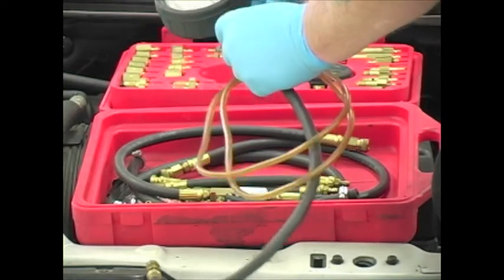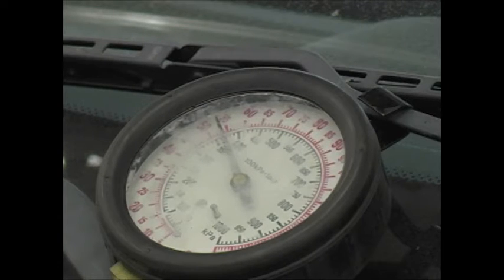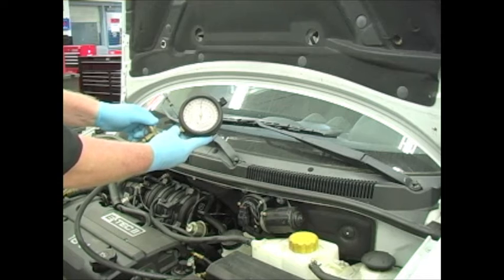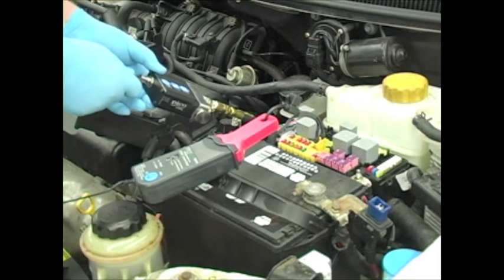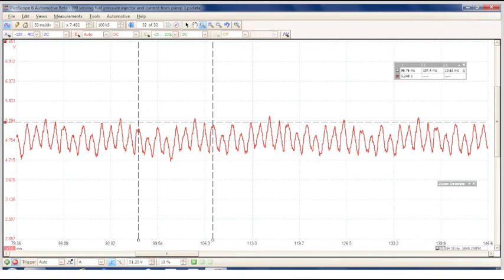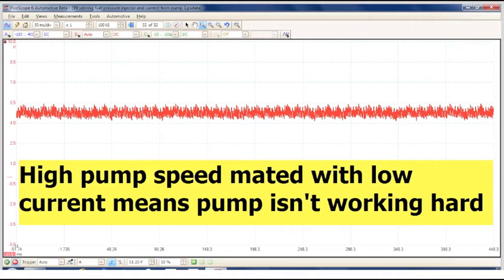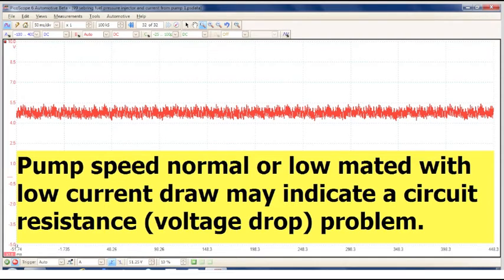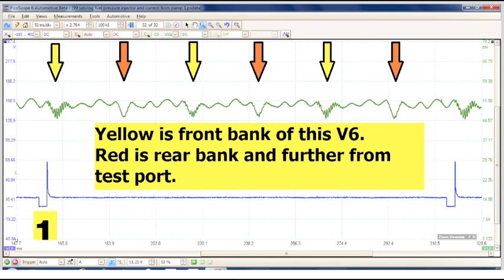The Trainer #15: Fuel System Diagnostic Tips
Engines using electronic fuel injection take great pains to accurately measure the air coming in. The engine's management computer (or ECM, for "engine control module") needs that information in order to add the proper amount of fuel to maintain a "lambda" ratio. Once the ECM knows how much air is in the engine, it calculates the amount of fuel needed and then translates that to the amount of time it needs to open the fuel injectors in order to deliver the required quantity of fuel.

But all that work goes out the window is there is a problem getting the fuel to, or through, the injectors. In the March 2012 edition of The Trainer, we'll show you some tips and techniques for testing the fuel system's ability to deliver as promised.